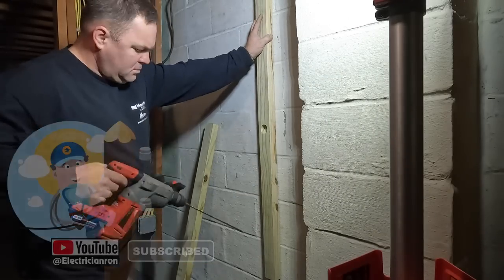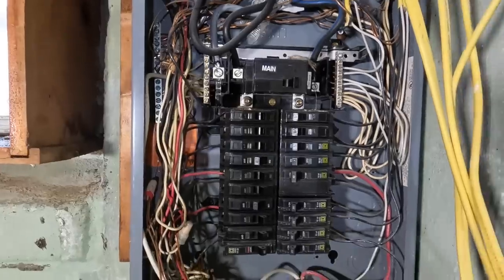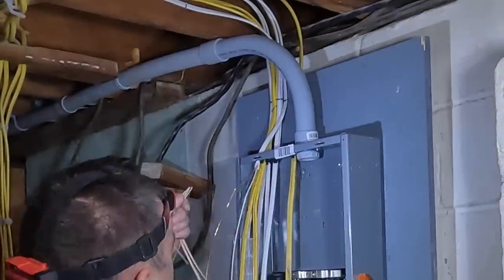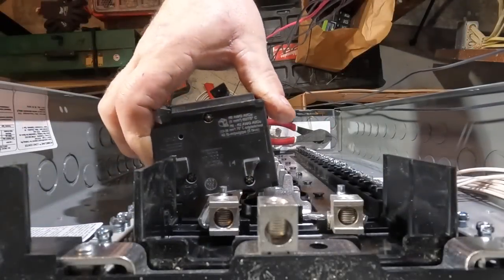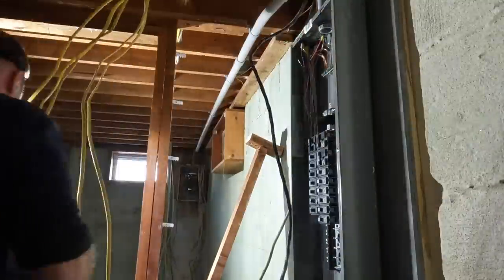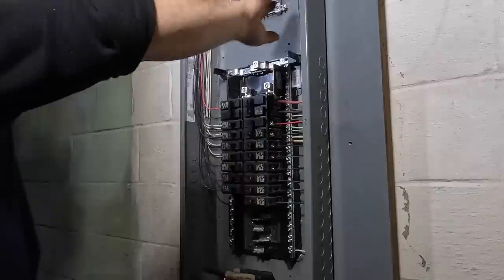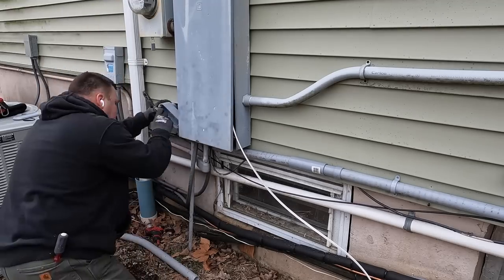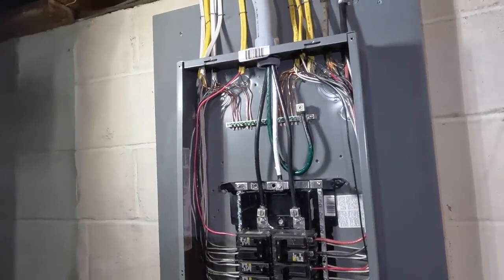Relocating an MLO (sub panel), branch circuits, & feeder to a new location | Tinton Falls, N.J.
In this video you'll see how I relocated (17) branch circuits and a whole sub panel to make room for a finished basement in the future. This was NOT an easy job and took me two-full days complete. A new feeder was also installed since the old one was too short and wouldn't reach the new panel location.

Editing software: Apple iMovie

Ron Pecina Jr. is a licensed electrician in the state of New Jersey.
This allows him to apply for electrical permits, work with live conductors,
remove meters, and disconnect service from the utility company.